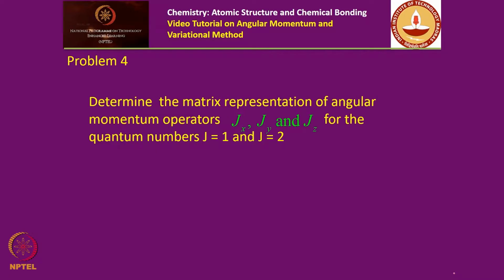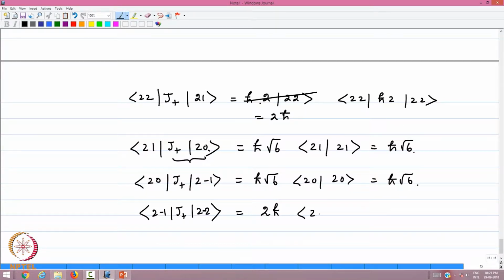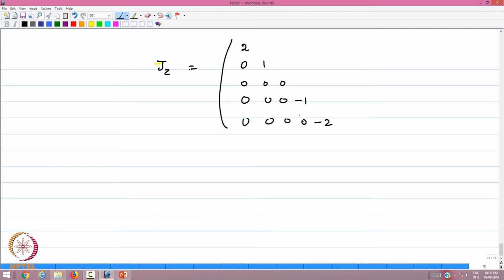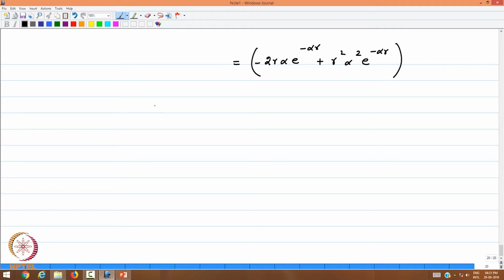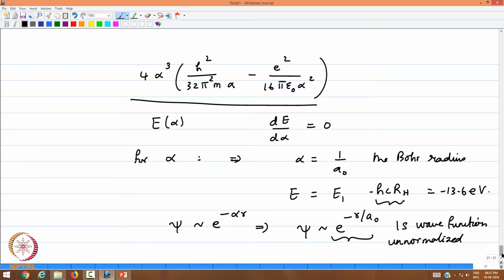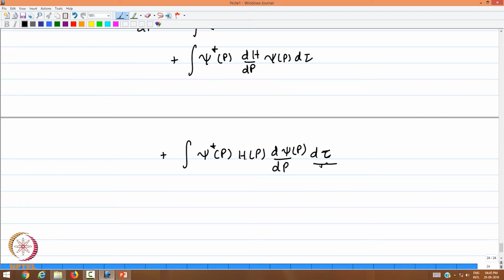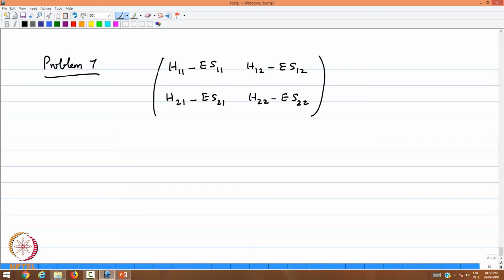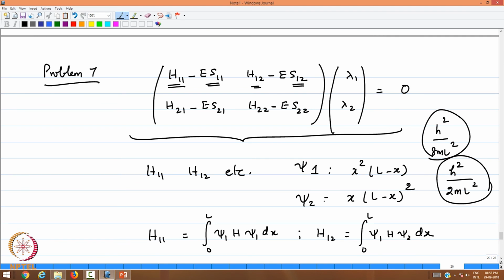Lecture 45 - Video Tutorials on Angular Momentum (Orbital and Spin) and Variational Method Part 2